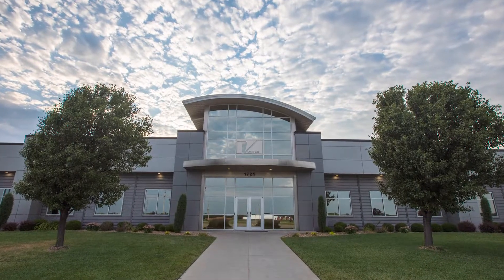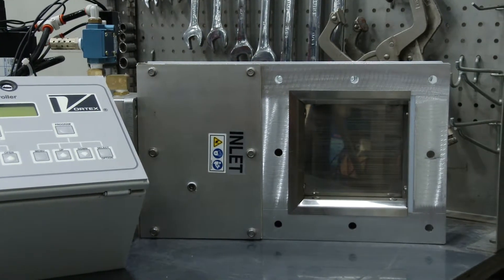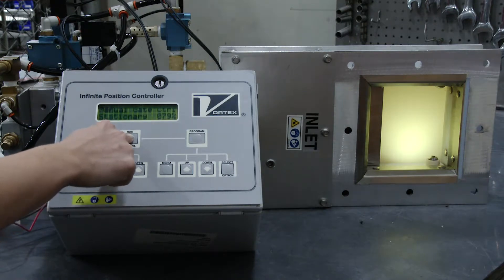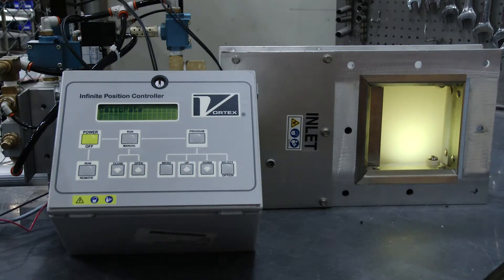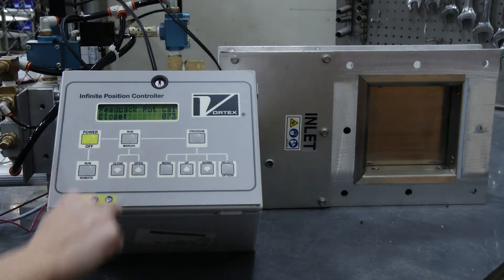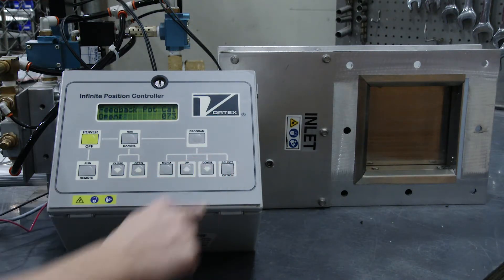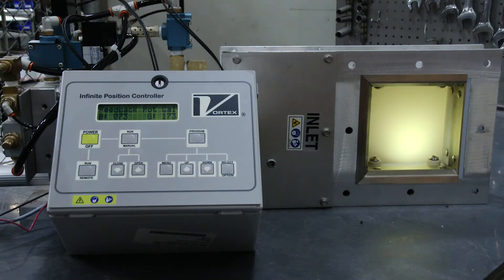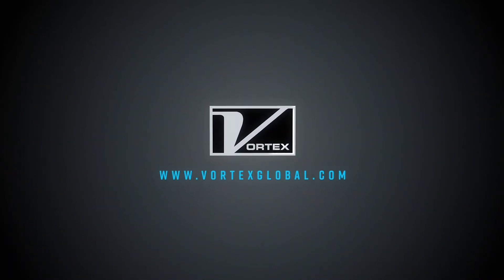IVP Training Part Two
Part two of the Vortex video series covering the Infinite Variable Position Controller (IVP). In this tutorial we cover the set-up of the IVP. Specifically, how to calibrate the IVP to the feedback potentiometer attached to the bulk material valve.